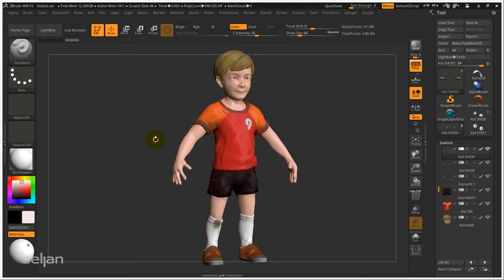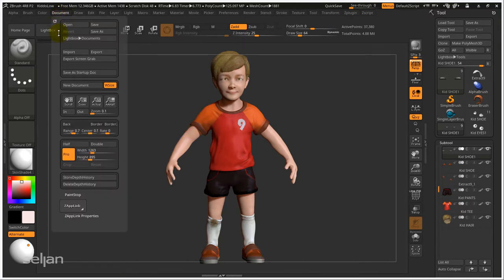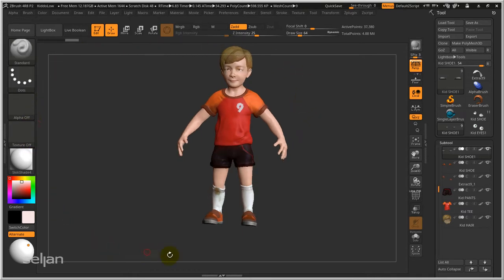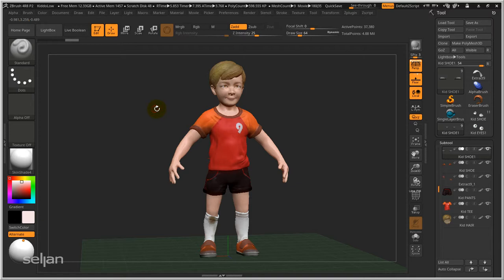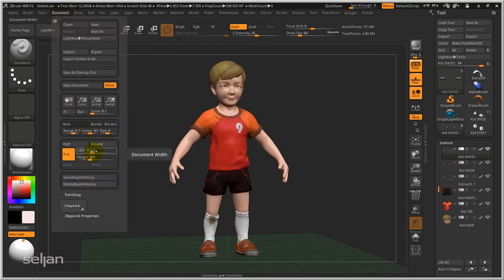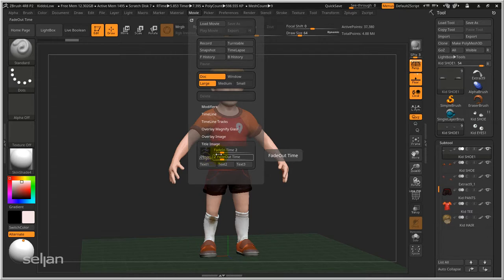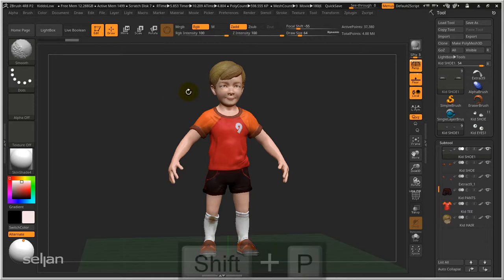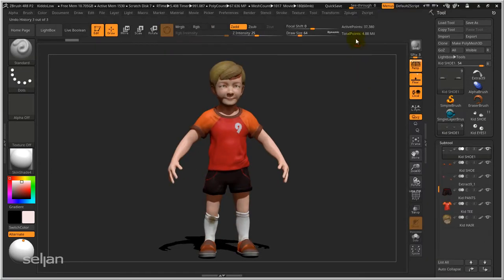ZBrush | 013 | Rendering Overview